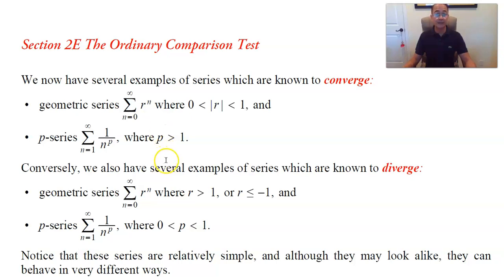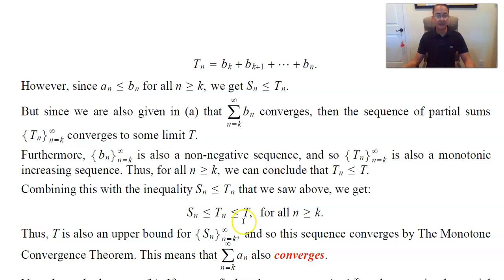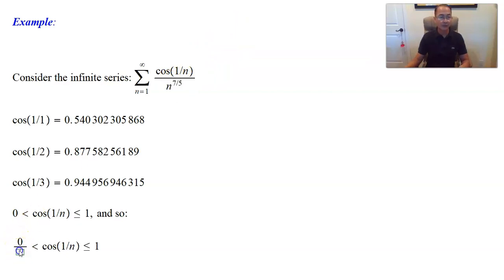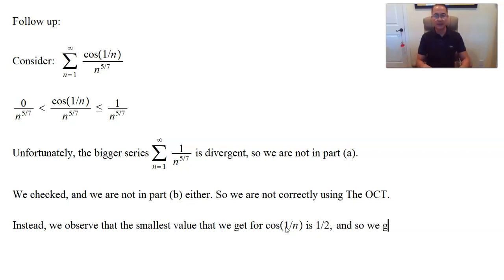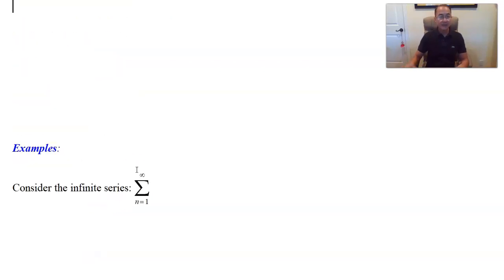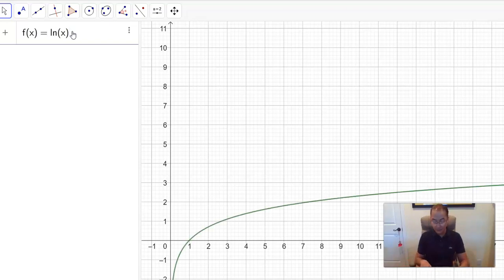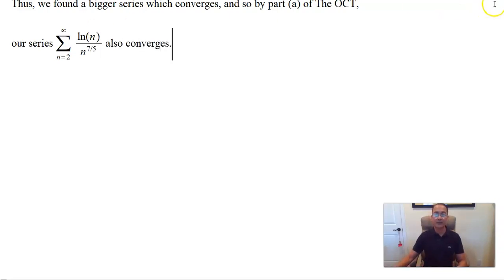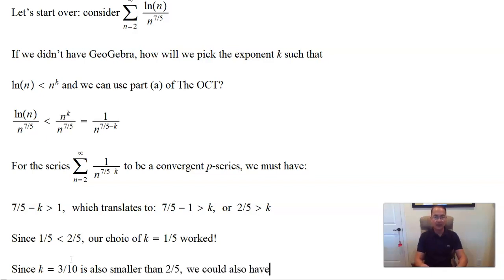Infinite Series 06 The Ordinary Comparison Test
The Ordinary Comparison Test lets us conclude that an infinite series of positive terms is convergent if we can show that the terms are smaller than the corresponding terms of another series which converges.

Conversely, The OCT also lets us conclude that the series diverges if we can show that the terms are bigger than the corresponding terms of another series which diverges to infinity.